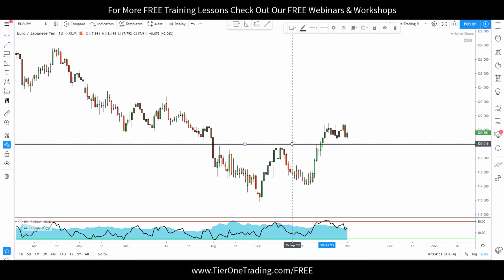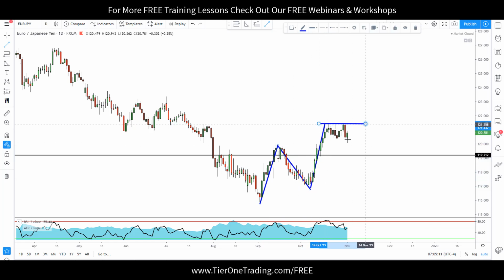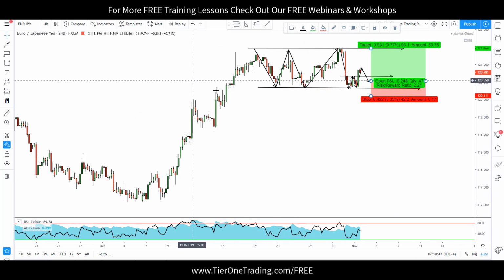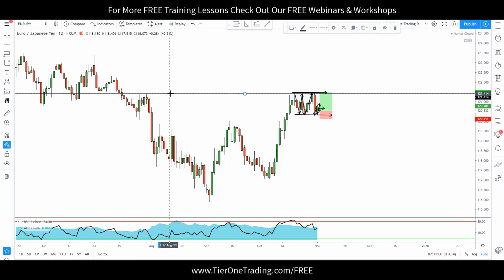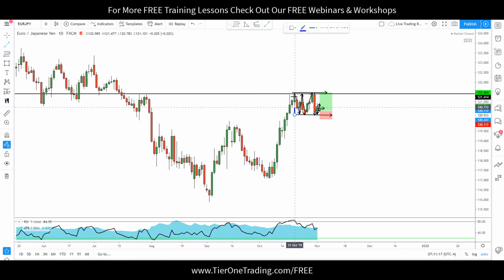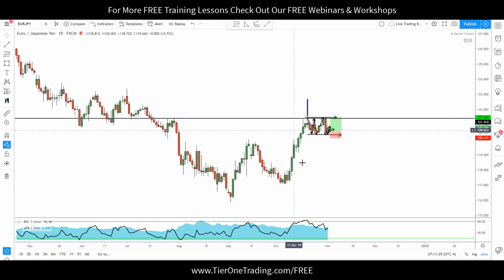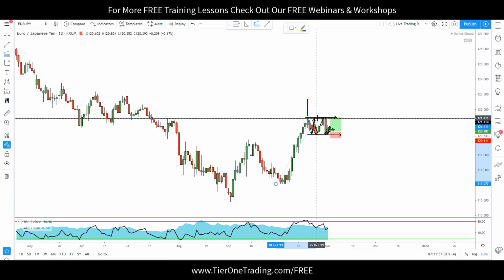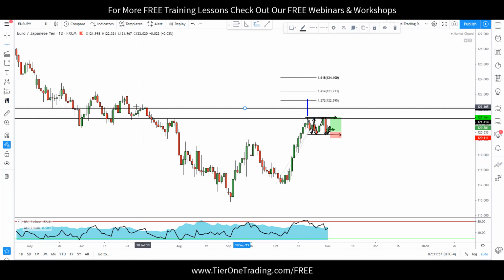Forex Trading - Preparing To Trade Breakouts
Last week was full of major fundamental events and as a result, we saw a massive amount of movement in the markets. This opened up the door to a handful of great trading opportunities, so this week we're heading BACK TO THE CHARTS to take a look at one of the best setups on my radar.

Of course, a Tier One Video, wouldn't be a video without some important trading lessons, so the key points that I want you to take away from today's video are

1 - Understanding that there are different ways to approach different setups depending on the aggressiveness or conservativeness of your trading.

2- The WHAT isn't as important as the WHERE (I'll explain in the video)